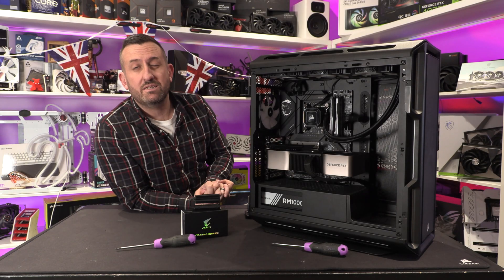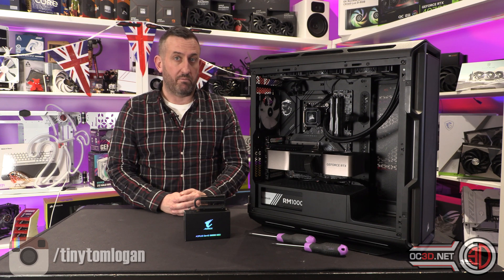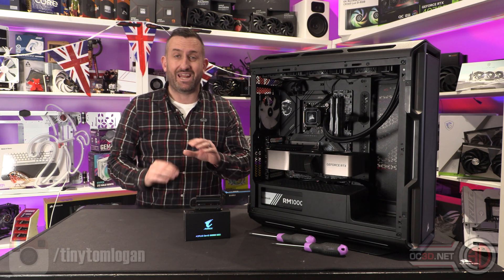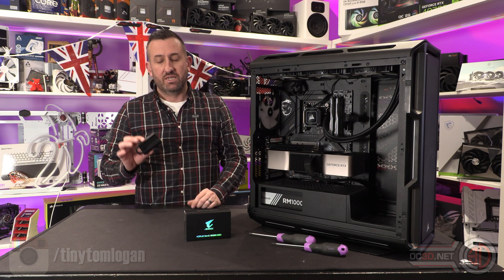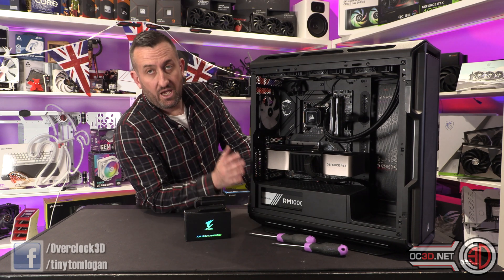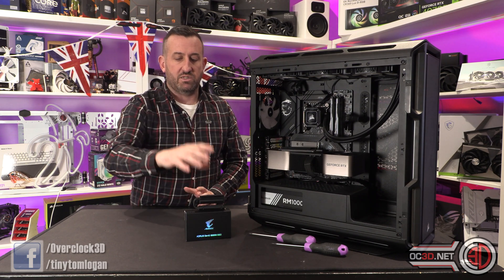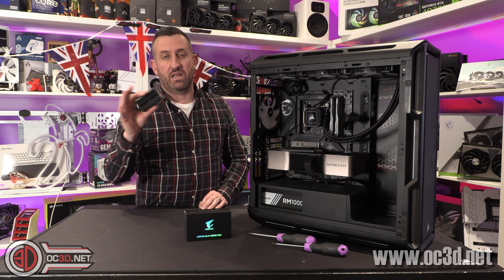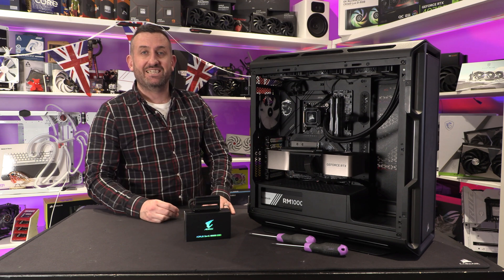PCIE5 NVME System Storage Guide - Aorus Gen5 10000 SSD Tested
With PCIE5 SSD Drives finally starting to hit retails stores Ive tested my first one and also tried to give you all some hints and tips about things to consider before making your purchase.